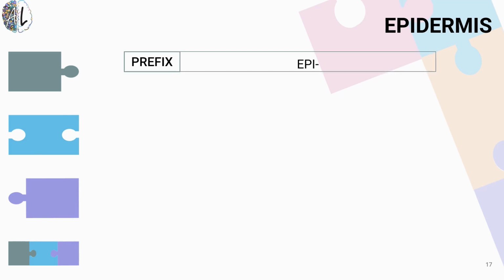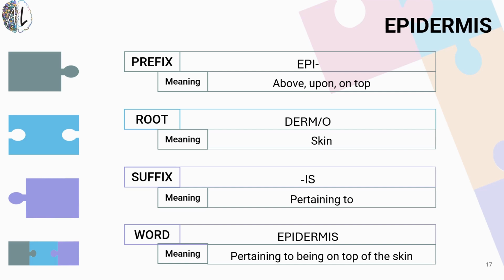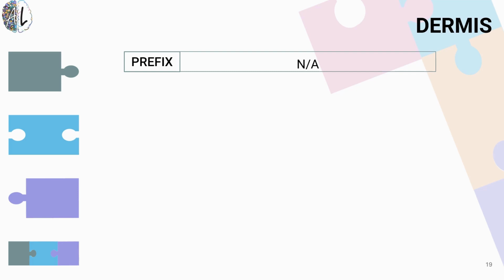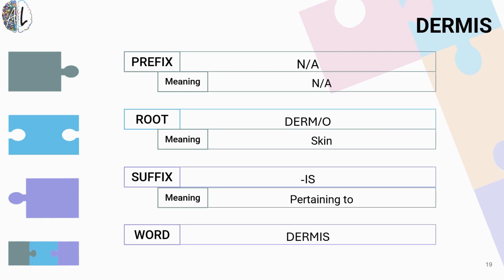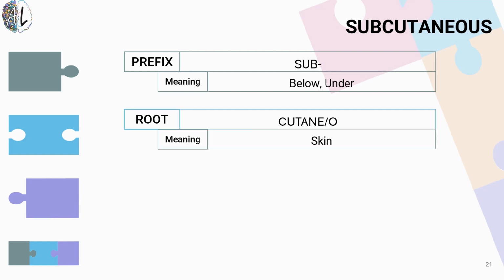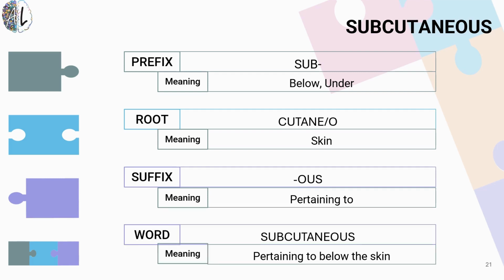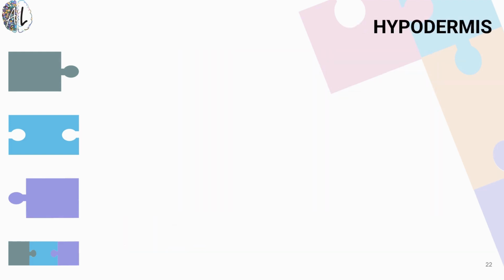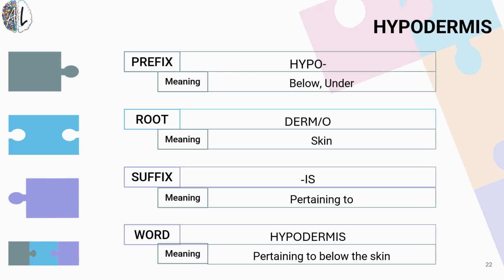Decoding Skin Layers: Epidermis, Dermis, and More! Active Learning Unit 7, Vid 2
Join us as we unravel the secrets of the skin layers: epidermis, dermis, and beyond!

Dive deep into medical terminology as we break down the meanings of these crucial terms, helping you understand the intricate structure of the integumentary system. With clear explanations and helpful visuals, you'll master the prefixes, root terms, and suffixes that make up these skin layers. Whether you're a healthcare student or just curious about anatomy, this video is perfect for you.

Pause, rewind, and challenge yourself to understand each layer before moving on. Don't miss out on this educational journey – hit play now and expand your knowledge of skin anatomy!